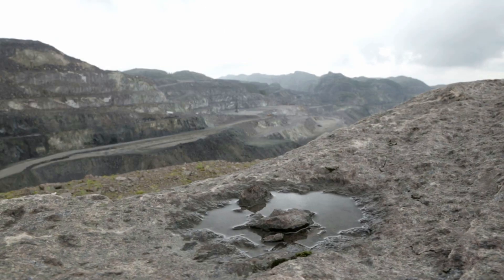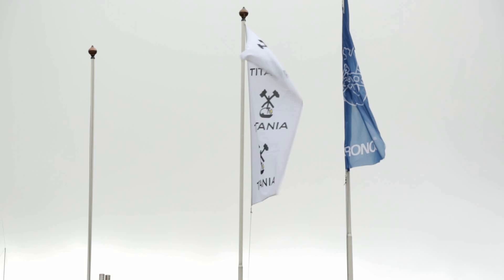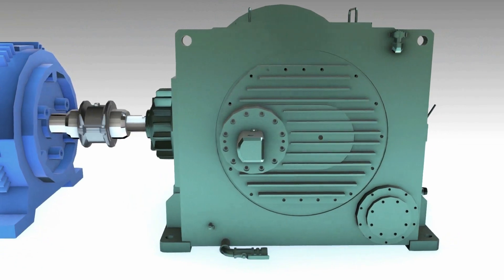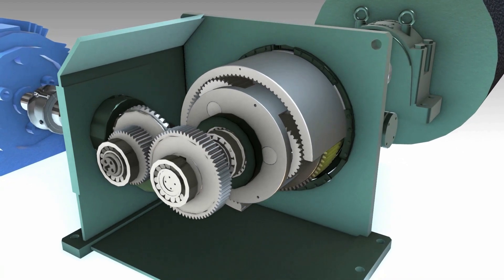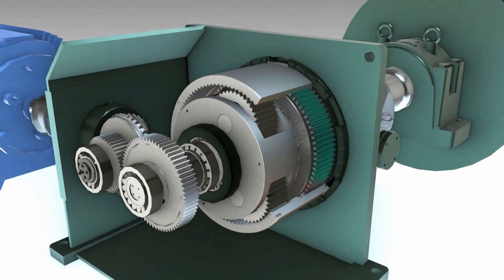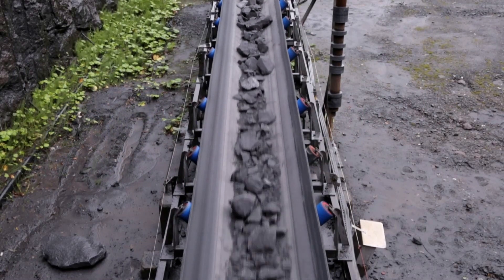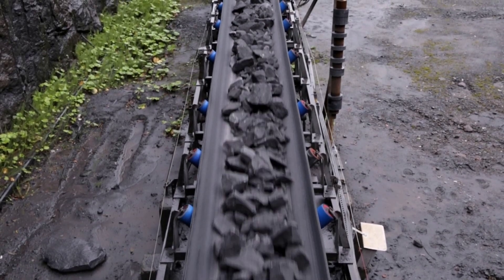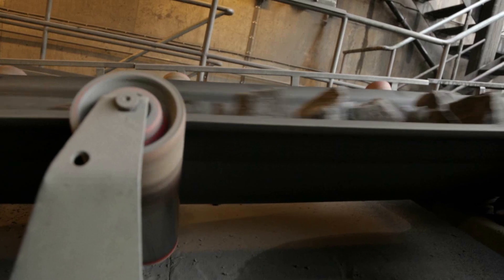Controlled Start Transmission (CST): Improving Titania Mine Conveyor Reliability | Dodge® Industrial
Discover how Titania Mine improves conveyor reliability in its mining operations in Sokndal, Norway, with the Dodge® Controlled Start Transmission (CST) system. One of the conveyors transporting titanium dioxide was regularly breaking down and costing up to 1 million Norwegian Krone with each shutdown. As they began looking for a solution to eliminate the costly downtime, the CST was suggested for its specialized design for smoothly starting conveyors with high inertia loads.